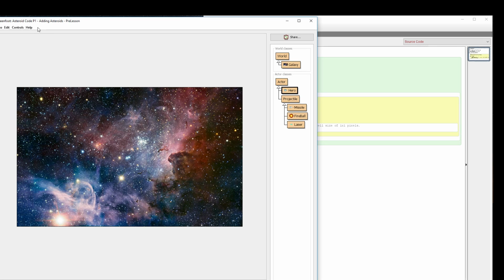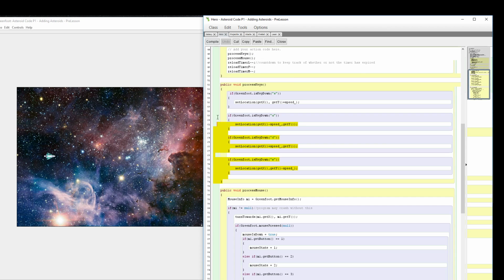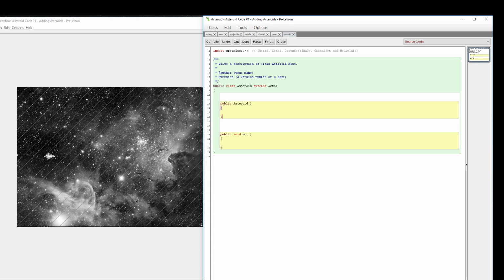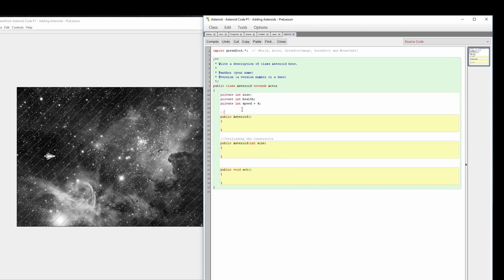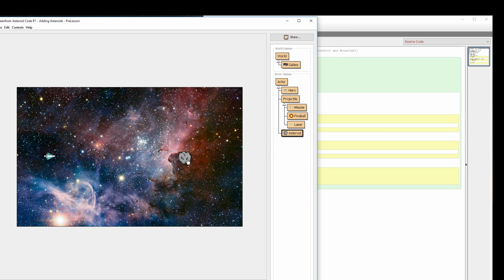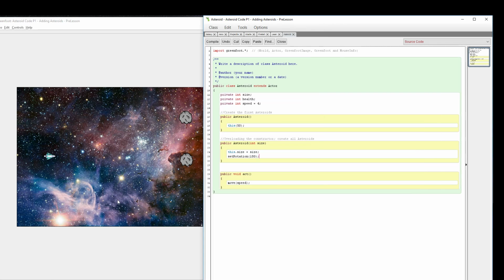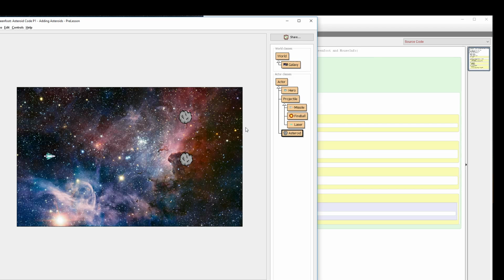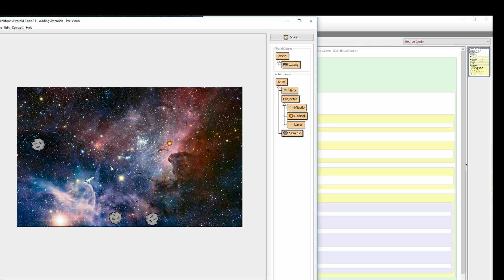Greenfoot Tutorial #13 - Spaceship Part 6 - Adding Asteroids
A tutorial on adding asteroids to your game world (as well as a recap of where we are currently at)